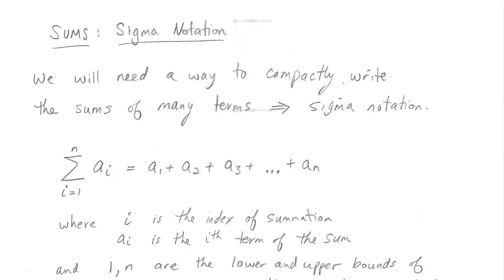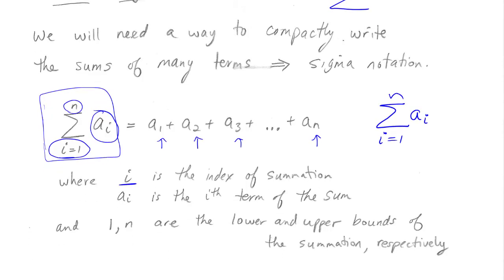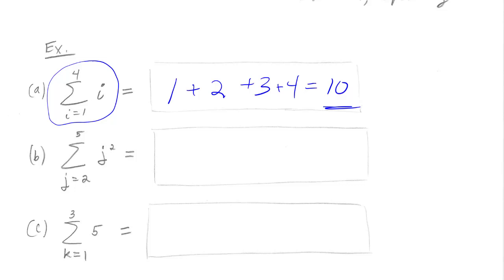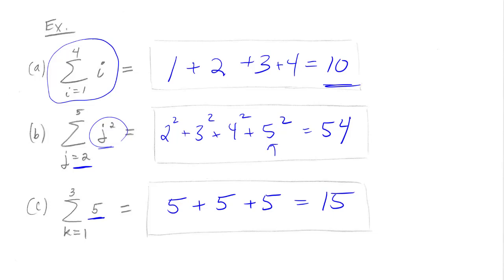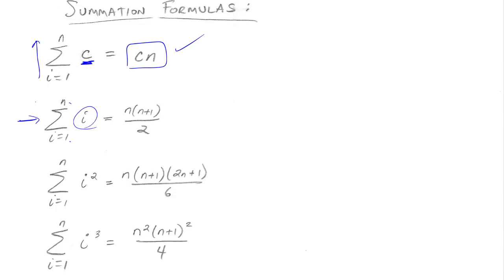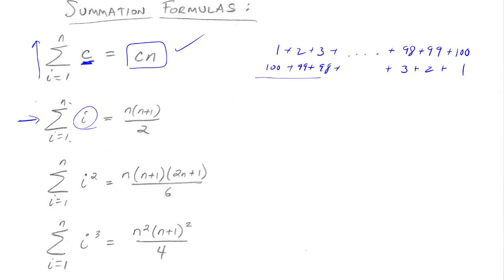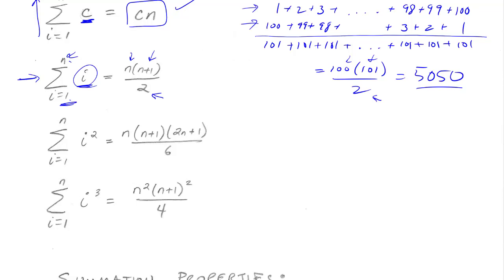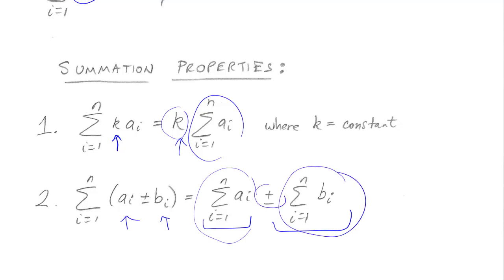CalculusI Area Part 3